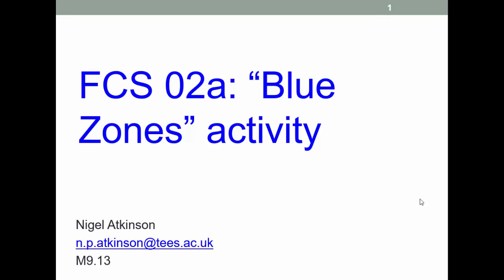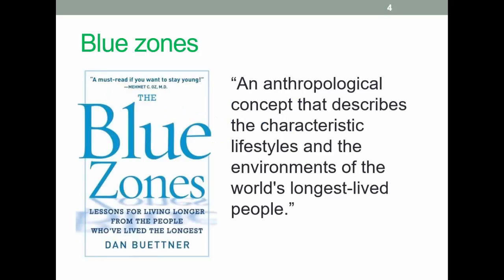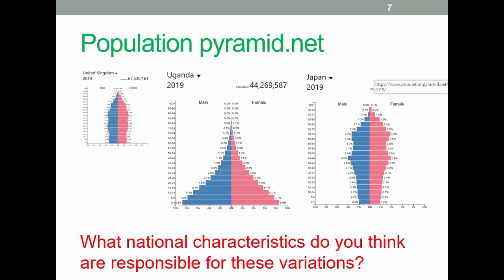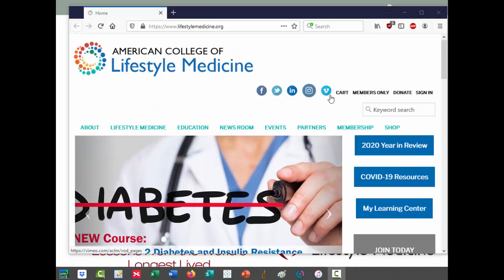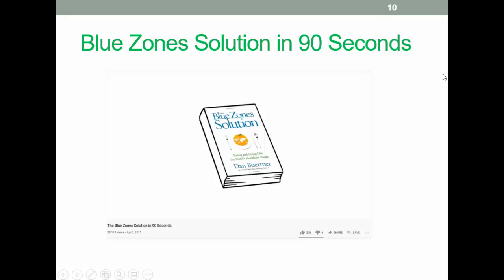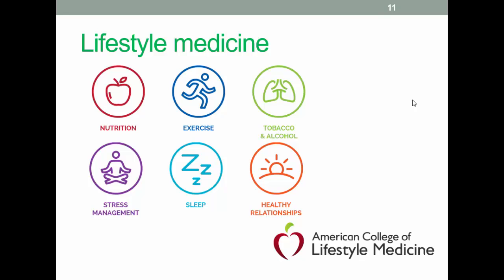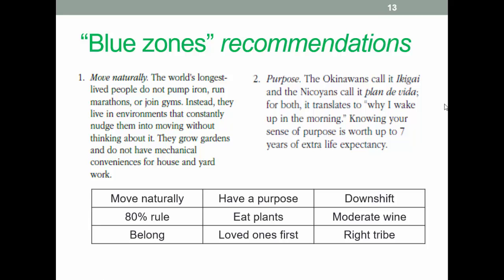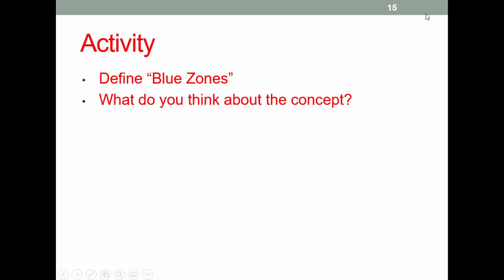03a FCS Blue Zones activity